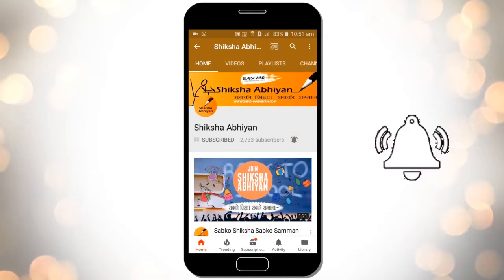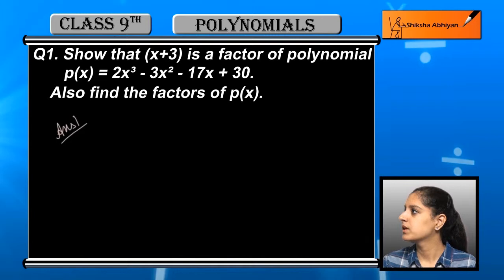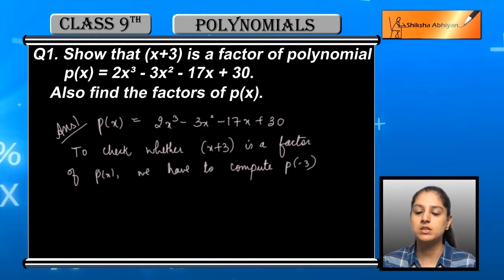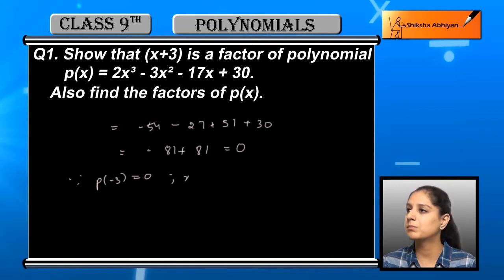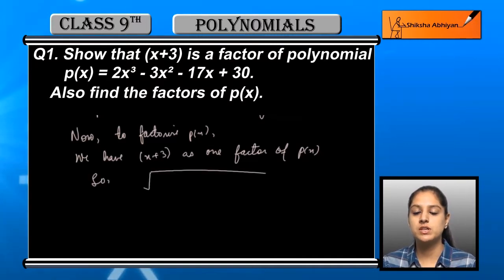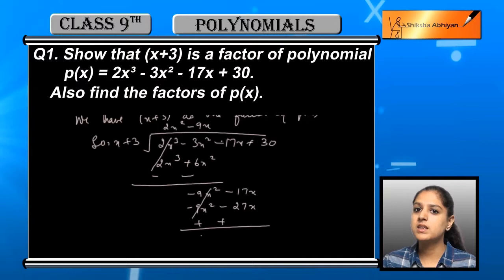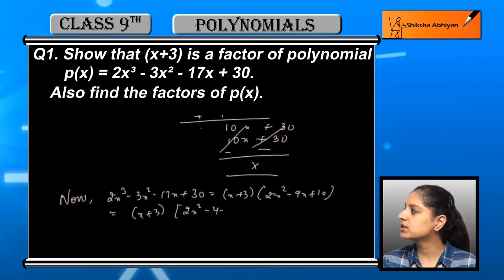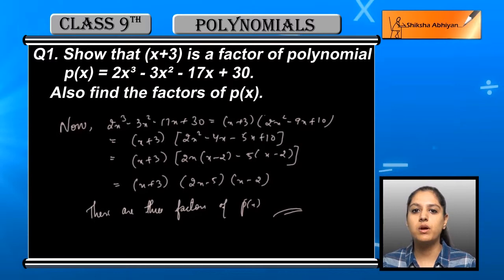Q1 Show that (x+ 3) is a factor of polynomial p(x)= 2x³- 3x²- 17x+ 30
This video is a part of the series for CBSE Class 9, Maths demo videos for the chapter “Polynomials.” In this series, we have completed all the concepts, examples and the entire NCERT exercises. It is the part of an initiative taken to provide quality online education to students free of cost on YouTube.